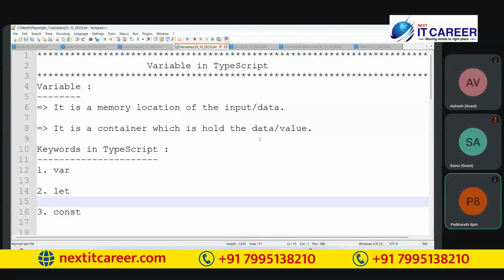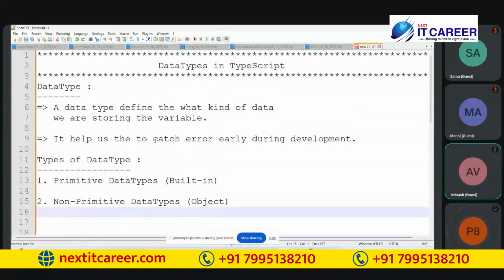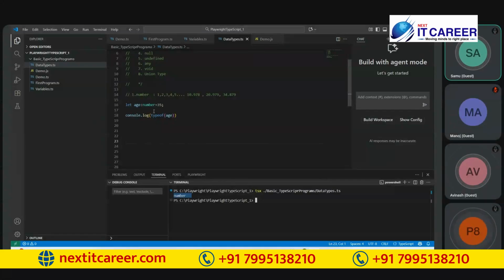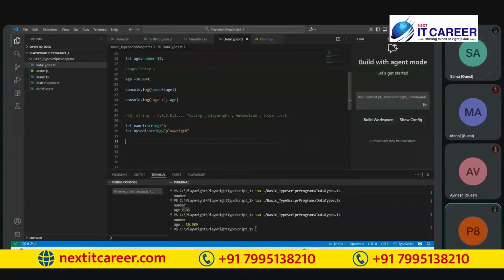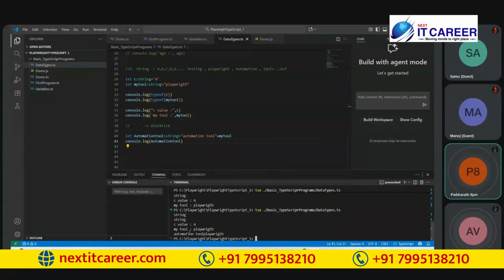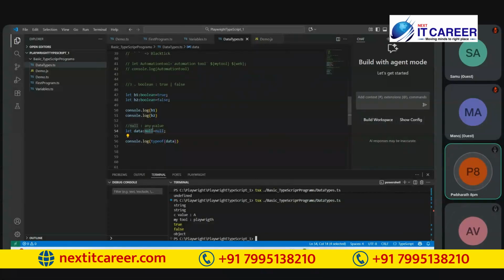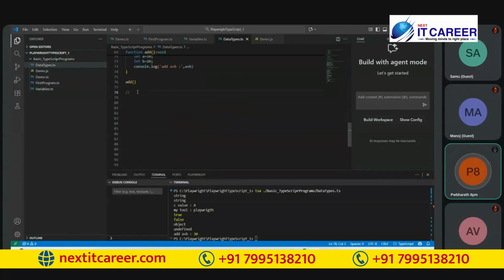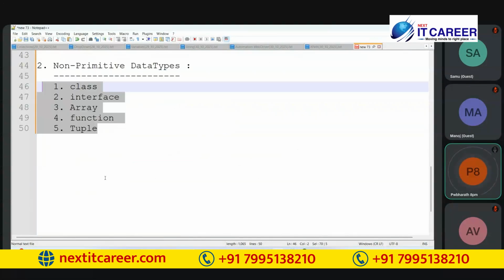Playwright + TypeScript: The Ultimate Beginner’s Guide_Class #3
🚀 Playwright with TypeScript | Class #3 – Master Locators & Smart Actions!
Welcome to Class 3 of our Playwright with TypeScript series! In this session, we dive deeper into how to identify web elements using powerful locators and perform smart user actions to build reliable automation scripts.
👨‍💻 What you’ll learn in this class:
✅ Playwright locators: text, CSS, XPath & role-based
✅ Handling buttons, inputs, dropdowns & checkboxes
✅ Using TypeScript for clean, reusable code
✅ Best practices for stable selectors
✅ Real-time examples & hands-on demo
This class helps you write robust and maintainable automation tests, a key skill for SDET and QA automation roles.
🎯 Perfect for testers and developers aiming to crack automation interviews and work on real-time projects using Playwright.
💬 Drop your questions in the comments – we’ll answer them!